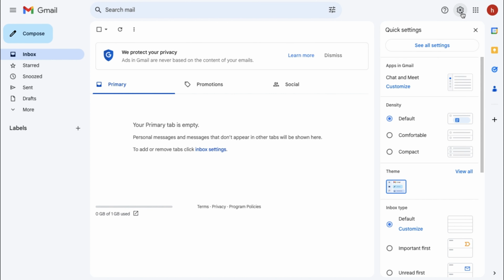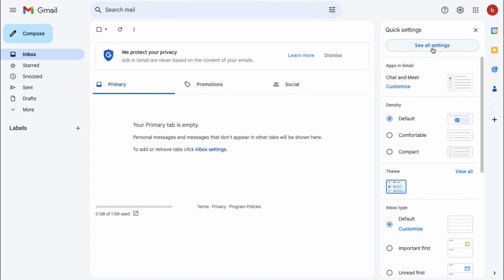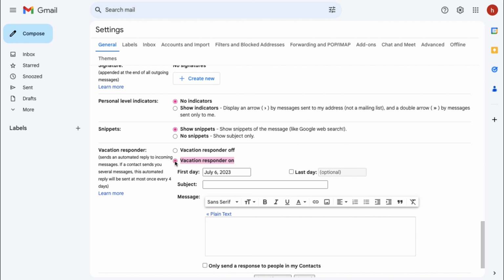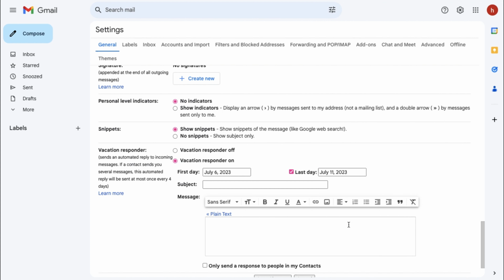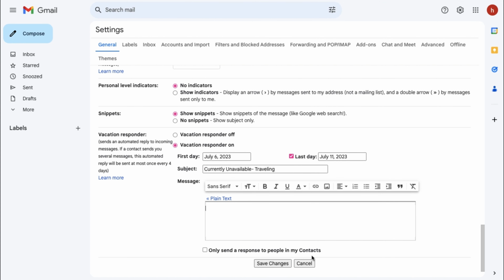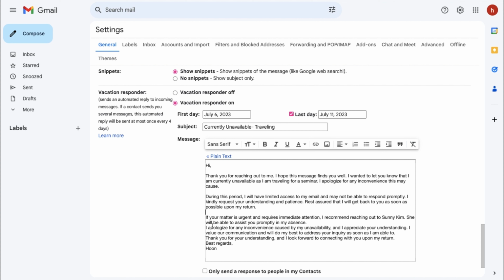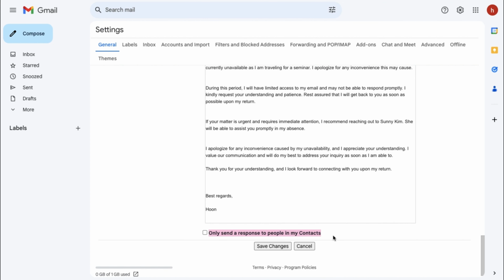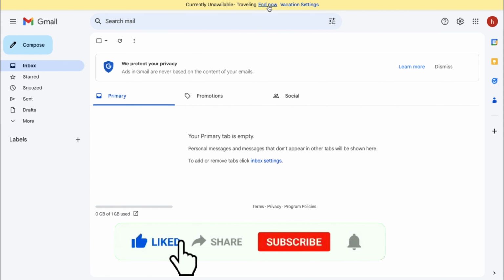How To Set Up Out Of Office Auto-Reply In Gmail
In this step-by-step tutorial, we'll show you how to set up out of office auto-reply in Gmail. Whether you're going on vacation, attending a conference, or simply need to inform others that you're temporarily unavailable, setting up an out of office auto-reply in Gmail can save you time and ensure that your contacts receive timely responses.

Learn how to configure the out of office auto-reply feature in Gmail effortlessly. We'll guide you through the necessary steps, from accessing the Gmail settings to creating a customized auto-reply message. Discover how to enable and disable the out of office feature based on your specific needs.

Unlock the power of Gmail's auto-reply functionality and streamline your email communication. We'll provide you with tips and best practices to craft effective out of office messages that convey the right information to your recipients.

Join us as we explore various scenarios and demonstrate practical examples of setting up out of office auto-reply in Gmail. From setting specific dates to personalizing the message content, this tutorial covers it all.